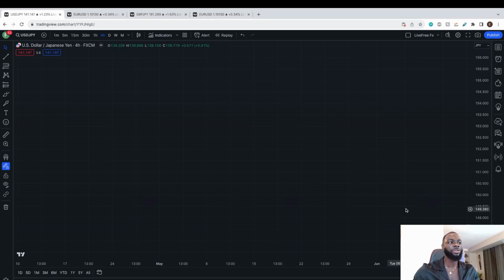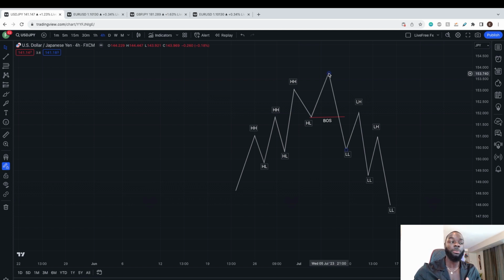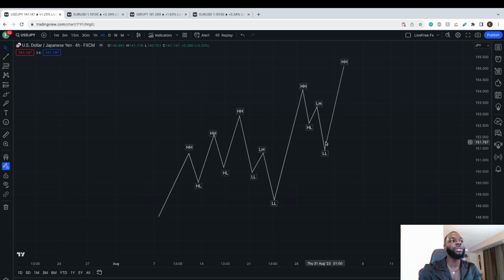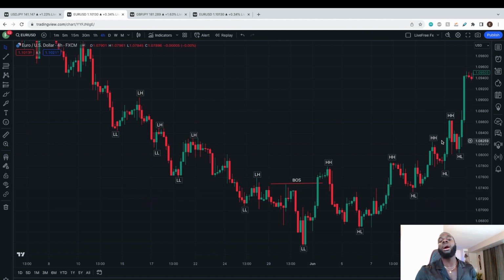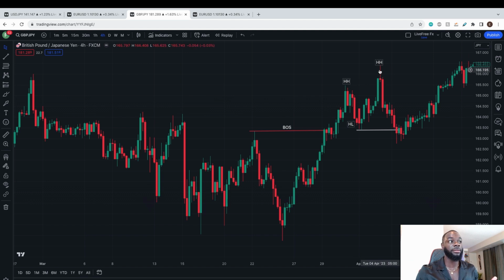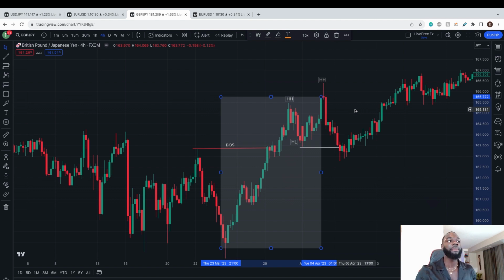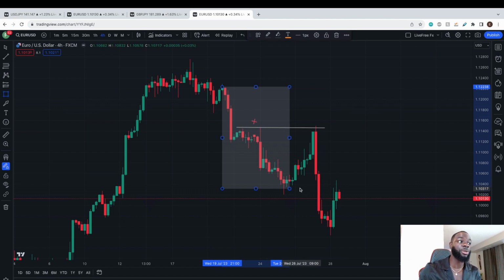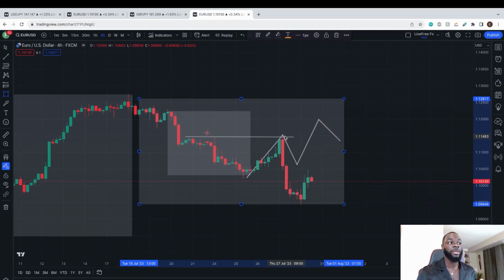FOREX MARKET STRUCTURE | For Beginners and Advanced | LEARN FOREX TRADING in 2023 💸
In this video, we're going to take an in-depth look into Market Structure - how to understand it and  how to avoid the most common mistakes traders face when learning to trade using Market Structure.

This video is for educational and informational purposes only. Trading forex and other markets involves risk and may not suit all investors. Always do your own research and consult a licensed financial advisor before making any trading decisions.

This content is meant to educate, inspire, and promote responsible trading and risk management.